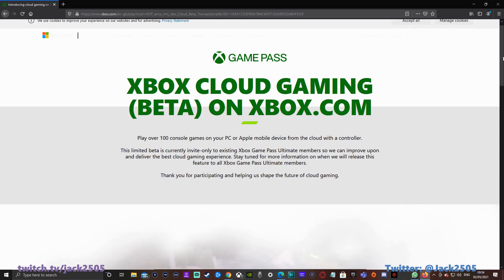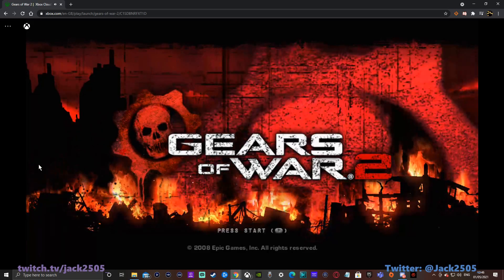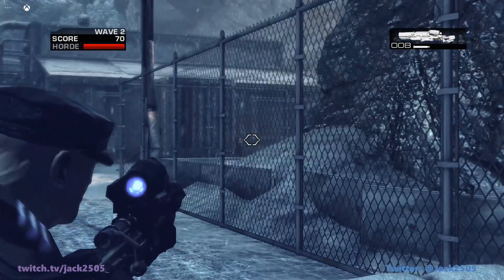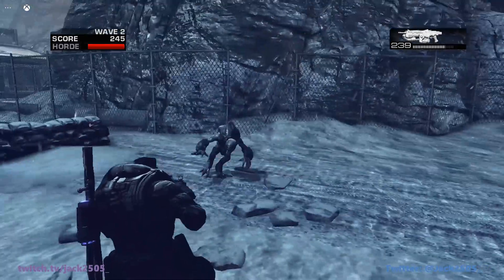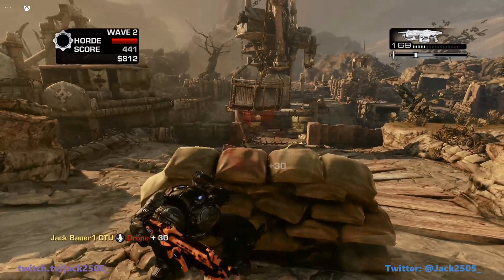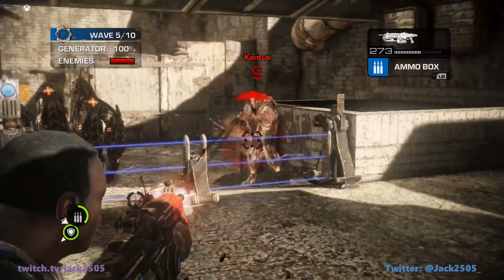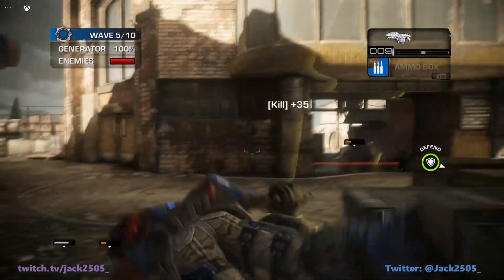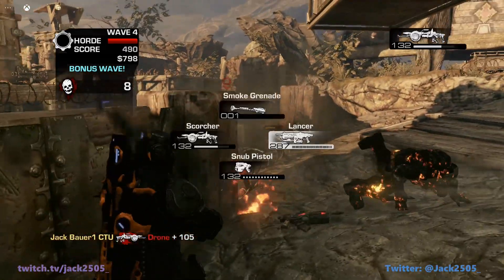Testing Gears of War 2,3,Judgment on the Xbox cloud gaming beta on PC! -Horde House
Video discussing my experience playing Gears of War 2,3 & Judgment on the  Xbox cloud streaming service on PC!